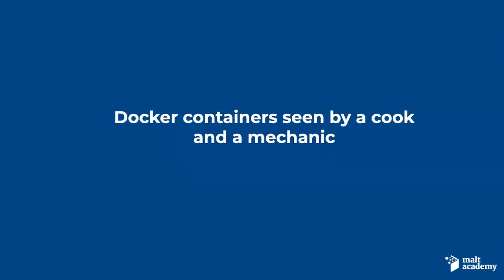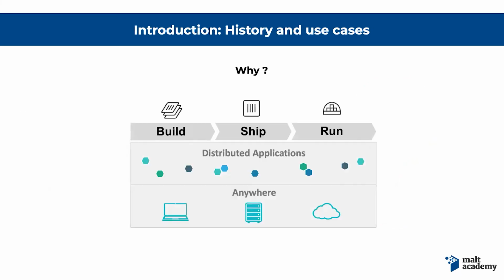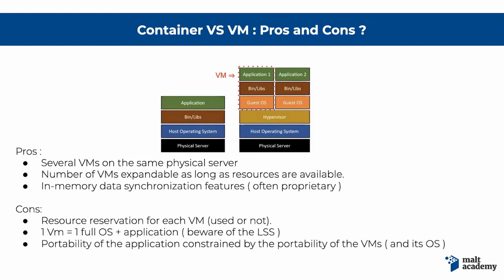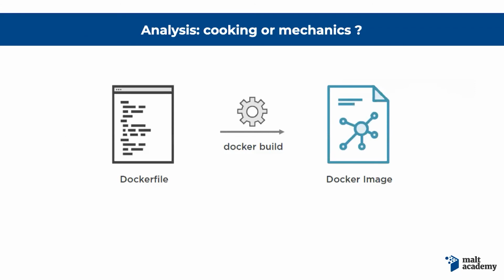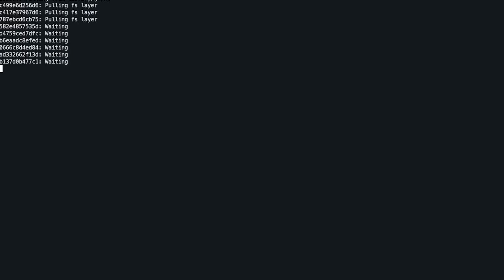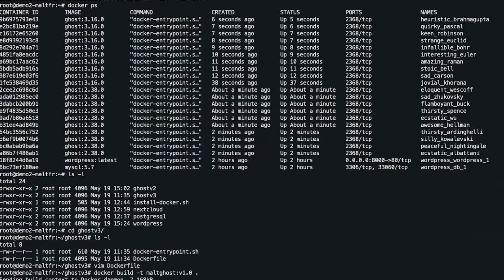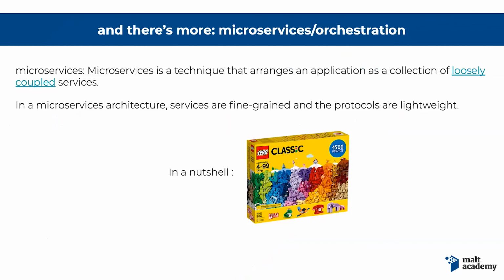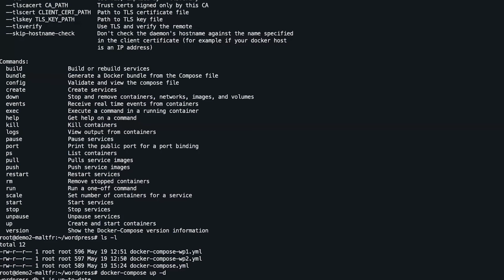Containers explained as for cook and a mecanics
Webinar organized with malt.fr for their maltcadacemy on may 2020.

Abstract:
Containers are everywhere, google/office365 mailboxes, web applications, healthcare booking, aeroplanes, and many more.
  Docker containers are everywhere today, our google/office365 mailboxes, our web applications, our access for medical appointments, aeroplanes, ...
  They are everywhere but not always easy to apprehend, and yet, they have much more similarities with our daily jobs than it seems.
  During this webinar, I will present you these famous Docker containers, seen by a chef and a car mechanic and you will see that they have a lot in common.